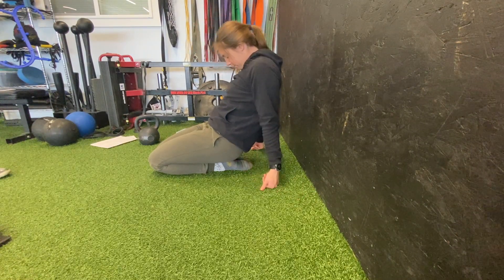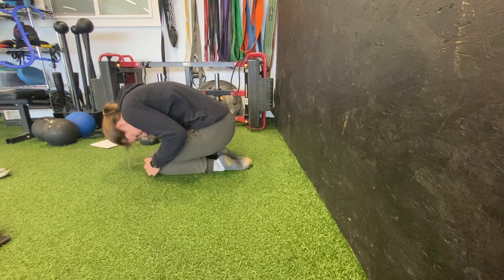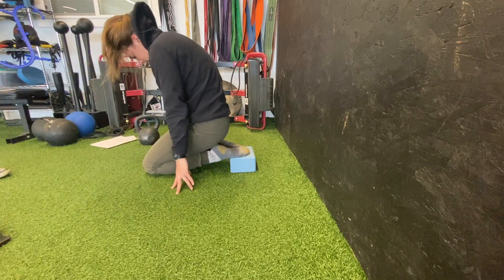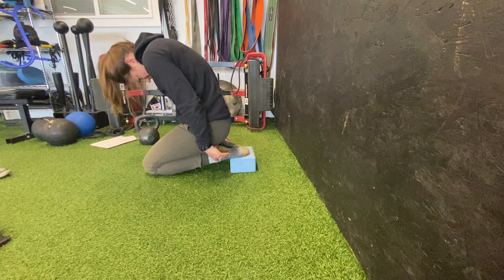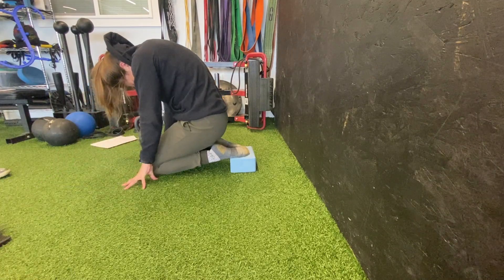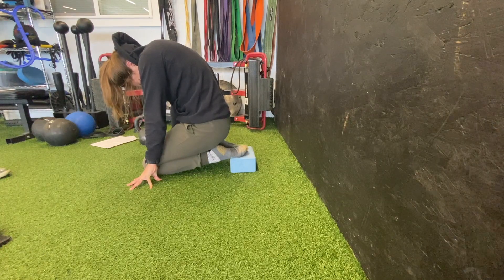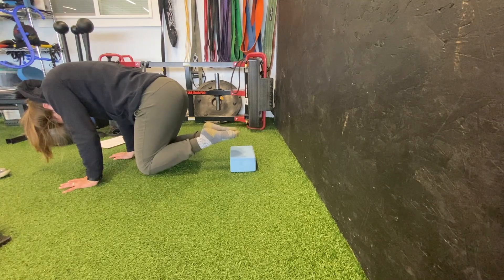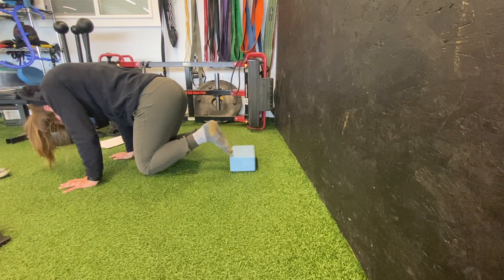Ankle plantar flexion pails/rails & point flex